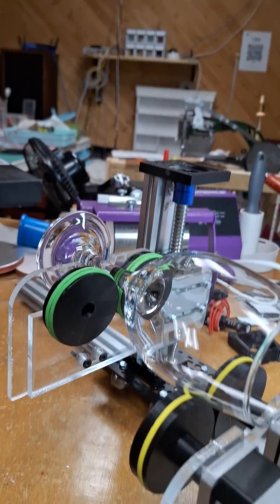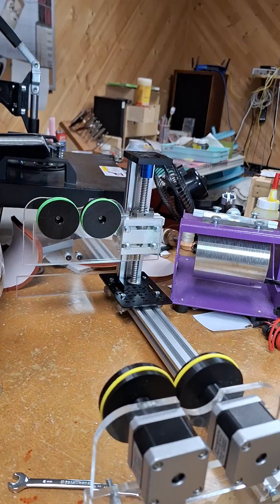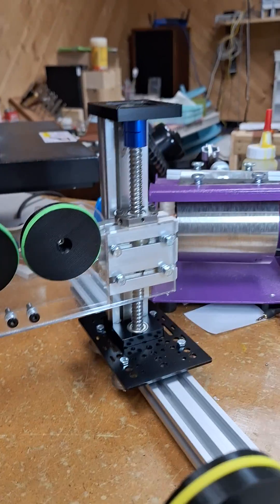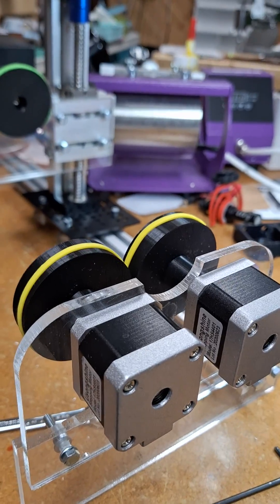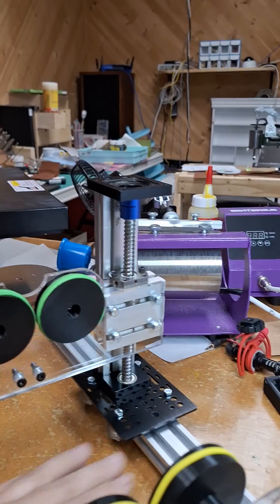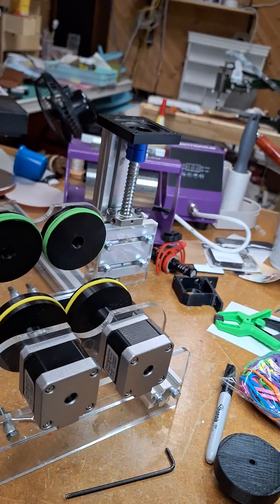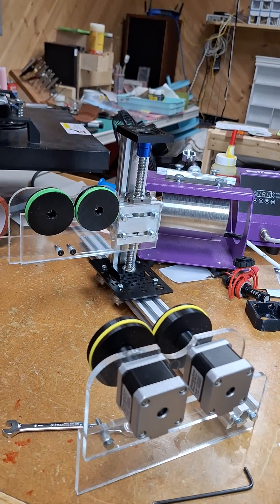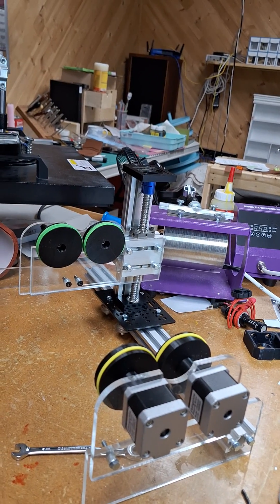DIY Laser Rotary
I decided to make a Laser Rotary that was fully adjustable. I did make another one that could not be adjusted so this one will be more flexible to use.